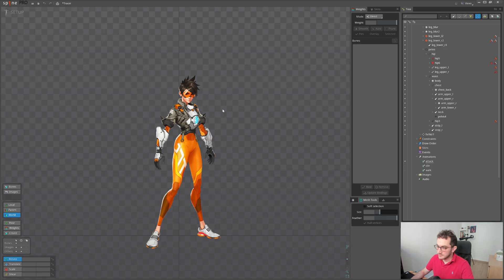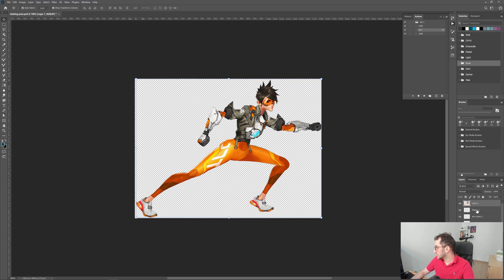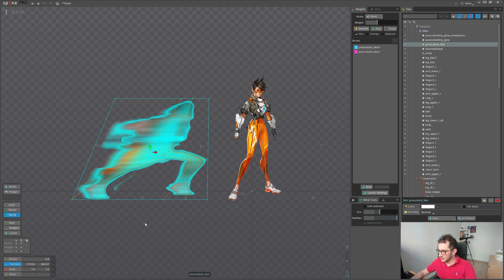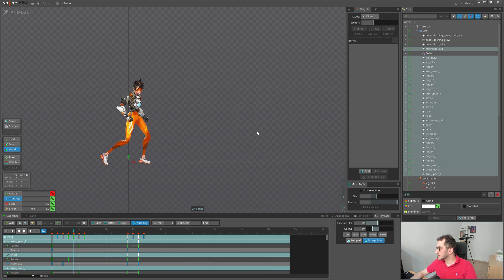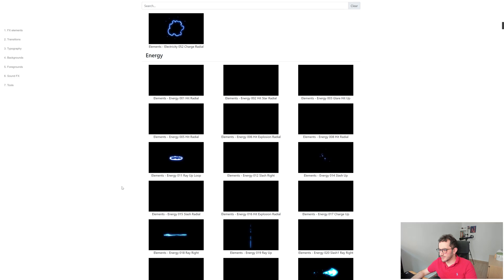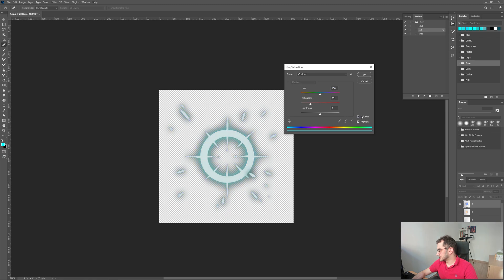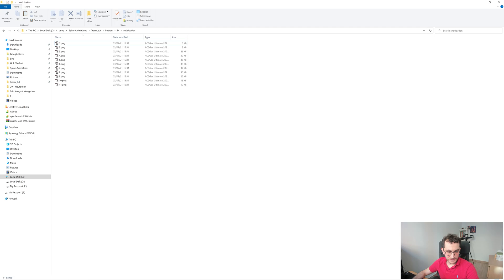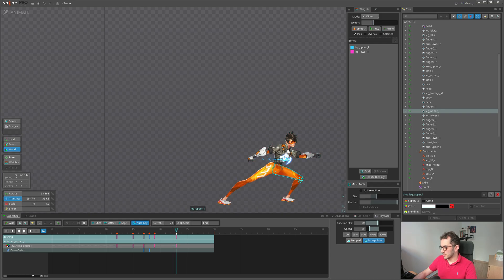Spine 2D: Tracer(Overwatch) #7: Dashing Animation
Animating Dashing for Tracer from Overwatch in Spine 2D: Using some VFX and creating some poses in Photoshop.

Timestamps
Intro (00:00​)
Animating Poses (01:05​)
Adding VFX (07:45​)
Ending (13:55​)